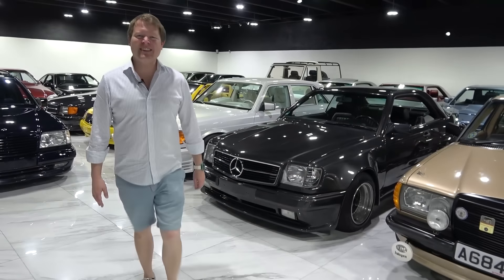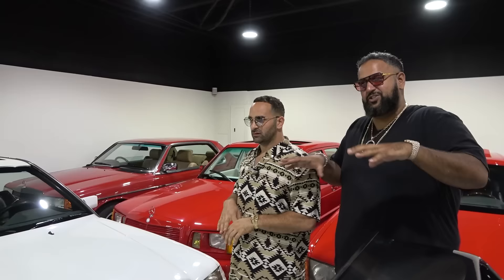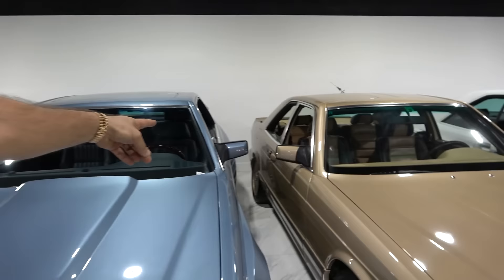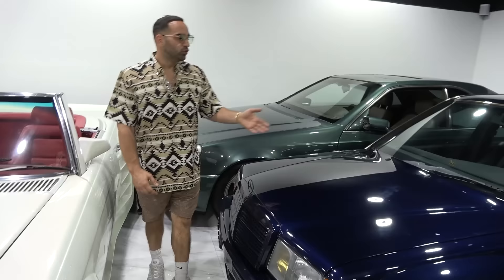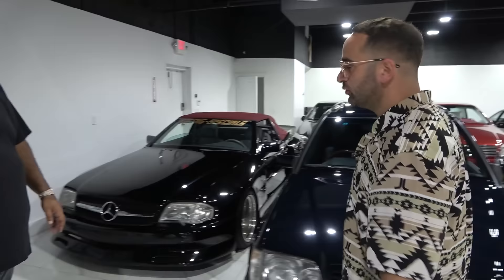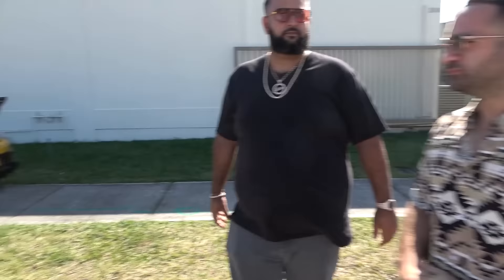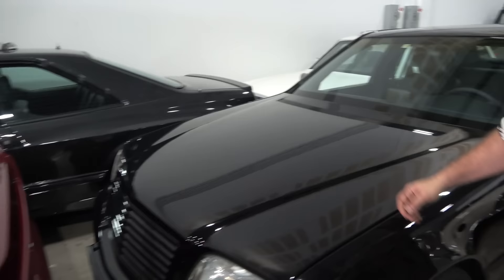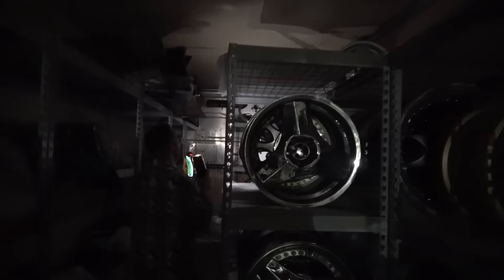300 CARS MERCEDES HEAVEN! The World's Greatest 80s-90s AMG and Tuned-Benz Collection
Welcome to Mercedes paradise at the @PatinaCollective! We're visiting the number 1 80s-90s AMGs and Mercedes-Benz tuner cars collection on the planet. Join me with Vico and Daniel from the Patina Collective for a tour of this private collection with 300+ Mercedes-Benz cars!

We get started for the tour with our hosts in the main display room featuring some extraordinary machinery; multiple 190 Evo IIs including one previously owned by Jamiroquai, an SL73 built for the Brunei Royal Family, plenty of Koenig Specials, a 500 SEC wearing the nose of a 600 Pullman, and so many more. Considering the vast array and mix of cars, there's nobody better to show us around than the founders and owners of The Patina Collective.

However, that's not all, as we also need to head over to the Stadium, home to in excess of 150 cars in a temporary facility before it will be time to open a full museum to showcase all of these incredible machines. It's here we have the Hammer, an R63, two pick-ups, plenty more ABC Specials, Koenig Specials, cars from Gemballa, Brabus, RENNtech and so many more. I have honestly never seen anything like it!

I cannot thank Vico and Daniel enough for their time and openness to allow the full collection to be showcased in this way. This is just the start for the @PatinaCollective and the future is going to be very, very exciting! Make sure to catch their latest updates and constant new arrivals on their various channels, I'm certainly going to be returning again in future.

Chapters:
00:00 Intro
01:16 Meet The Patina Collective
02:12 The Tour Begins
29:18 Brand New Arrivals
34:44 Visiting The Stadium
47:41 Collection of Car Parts
49:56 Final Thoughts
51:47 Wrap up